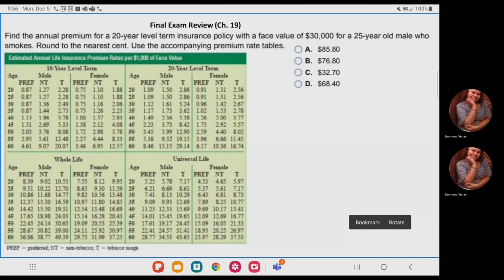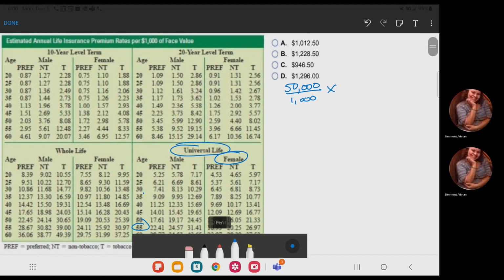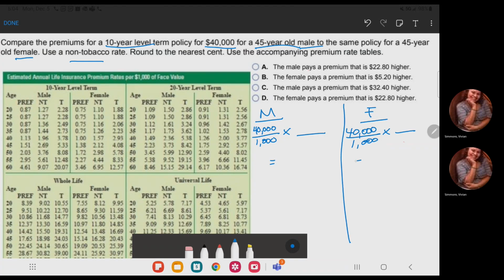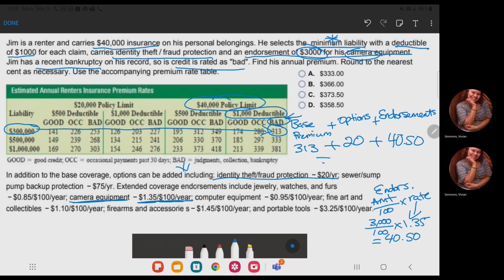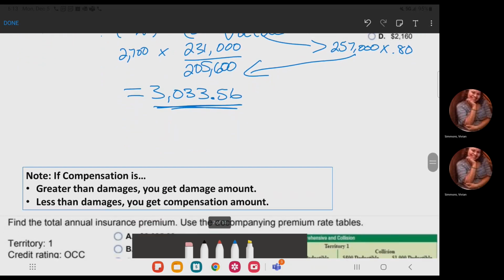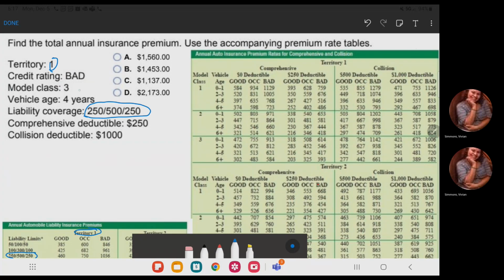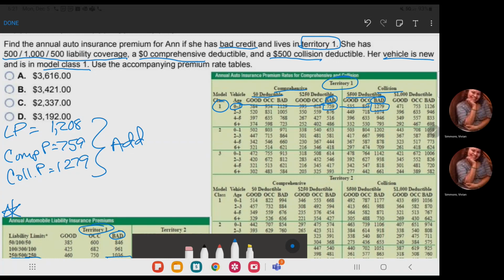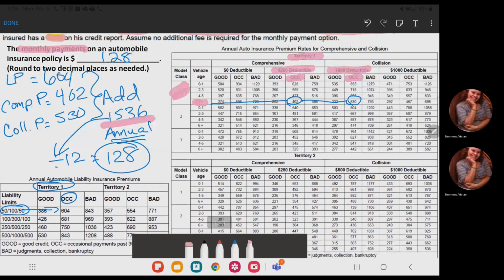MAT105 Final Exam Review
Estimate life insurance premiums using a rate table.
Apply the extended term non-forfeiture option to a canceled whole life policy.
Estimate Renters & Homeowners insurance premiums using a rate table.
Find the compensation with a coinsurance clause.
Find automobile insurance premiums using rate tables.